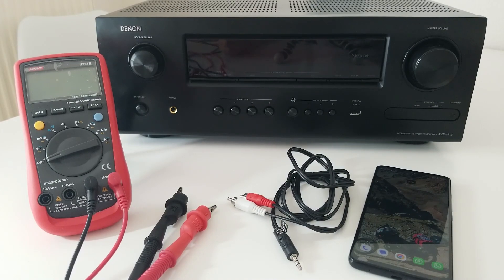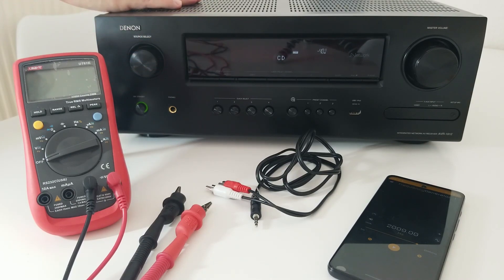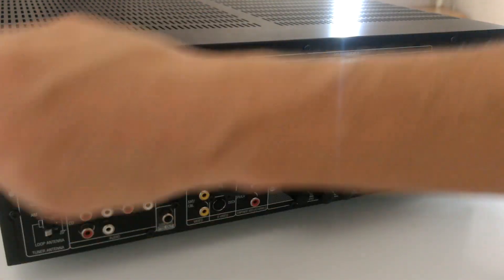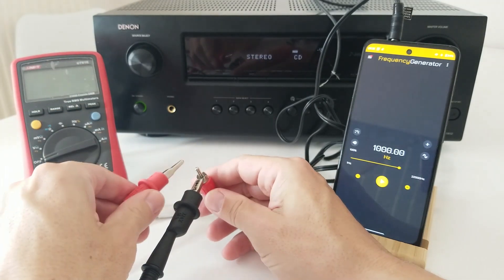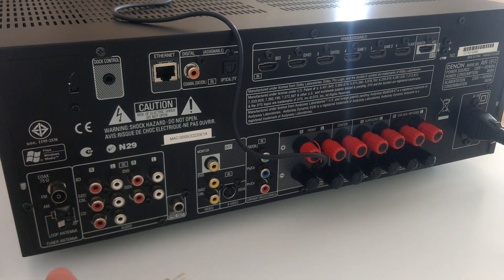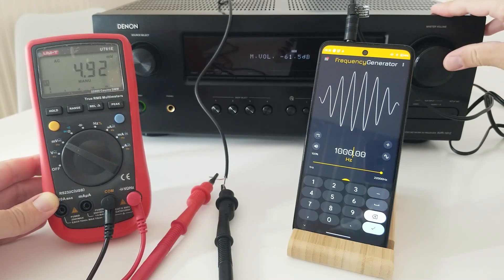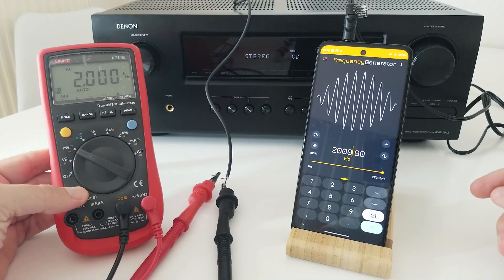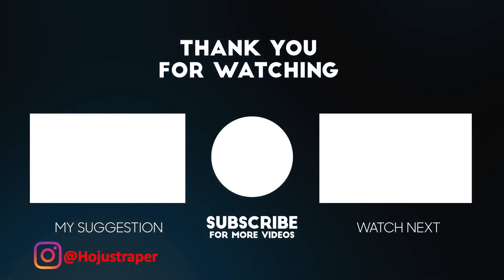How to test your Amplifier with a Multimeter & Frequency Generator - Denon 7.1 Channel AV Receiver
Welcome!

In this video I will show how to test the channels of any amplifier by using a multimeter and if possible a Frequency Generator installed in your cellphone or computer.
This methodology can be applied to any amplifier (car, home, etc.) and even using the simplest/cheapest multimeters out there.
See you soon and be happy!

Contents:
00:00 Introduction
00:23 Amplifier´s description
00:41 Test description
1:29 Starting the tests
3:00 Testing the frequency generator
4:40 Testing the front right channel
7:48 Testing the front left channel
10:00 Some considerations with the multimeter
10:45 Recommended videos